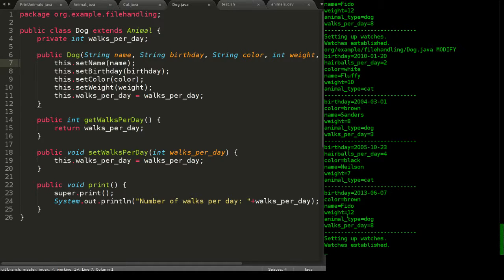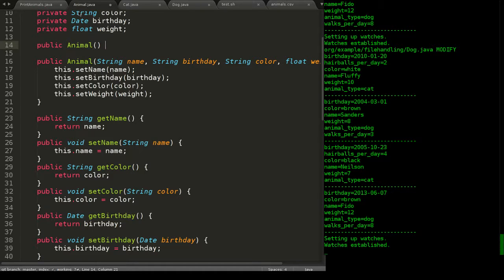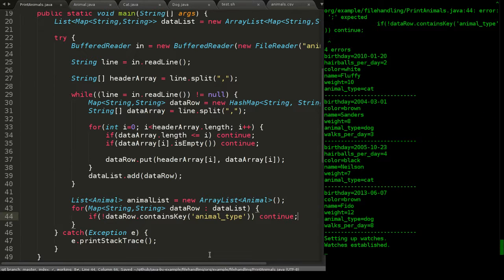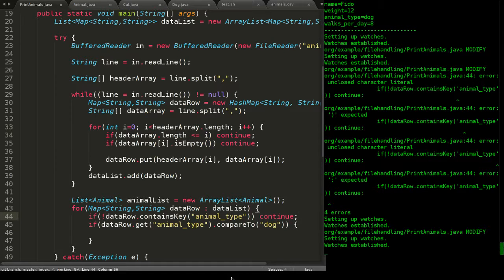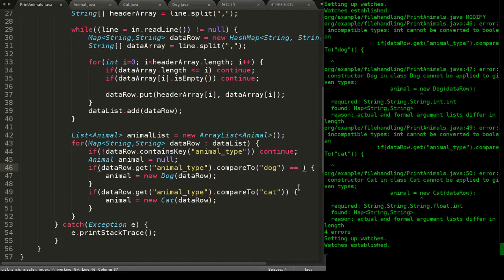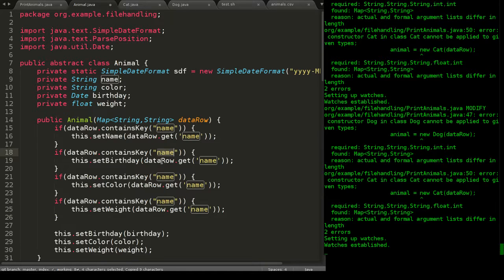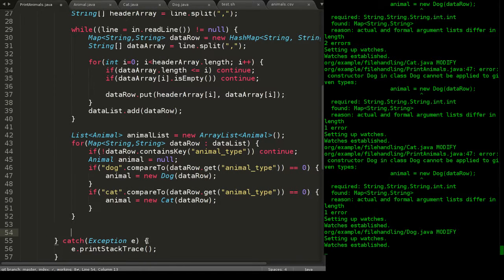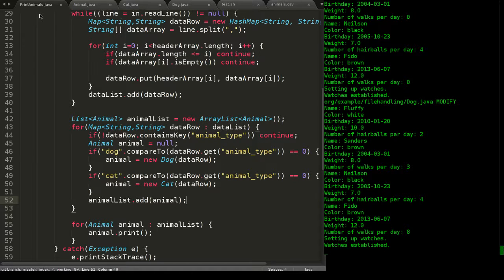File handling part 3 (Java by Example)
I look into file handling, parsing, and class extension with a simple example.
Please don't hesitate to suggest what implementation I could do next or comment on my code.

Thanks to some creative commons artists
Lee Rosevere
Songs: Good Message, Places Unseen, Neon Skies, Telecom and Thoughtful